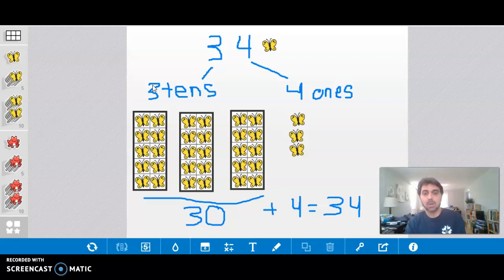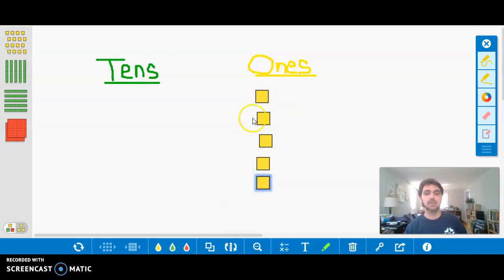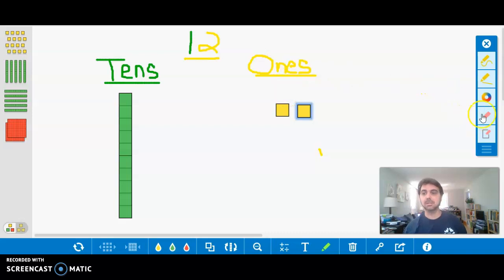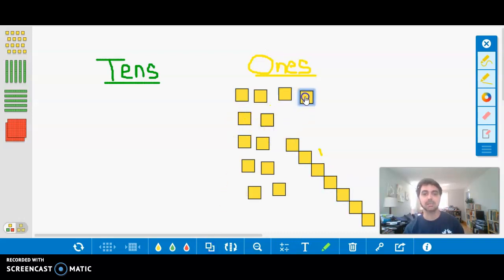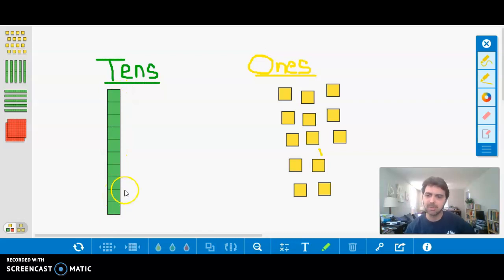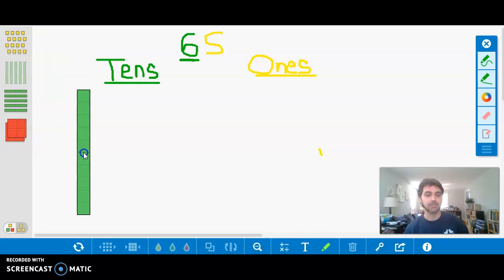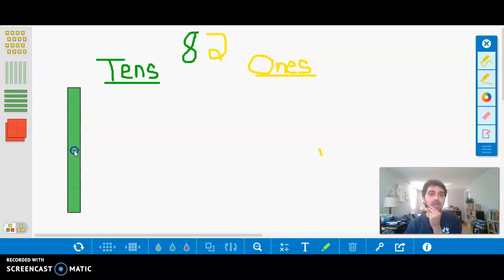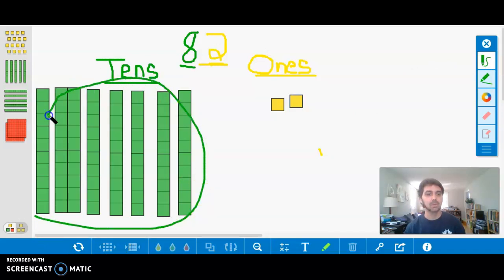Tens and Ones to 100 with Base Ten Blocks (Skittles)